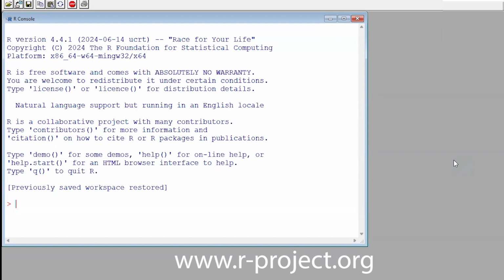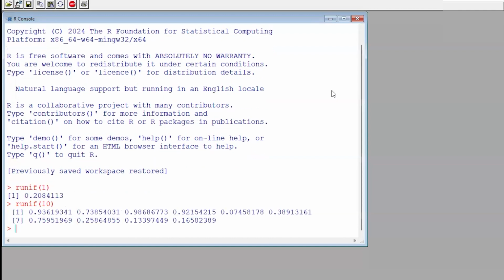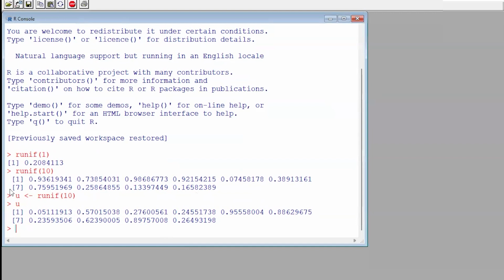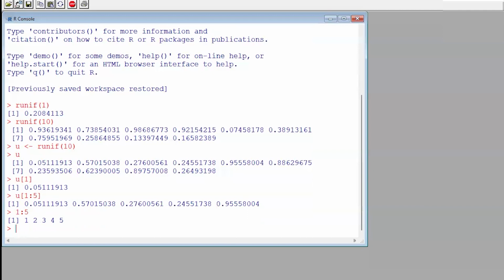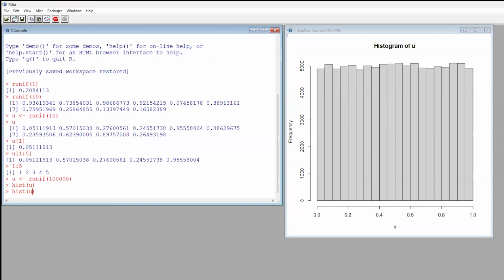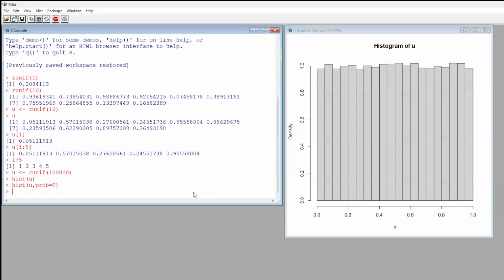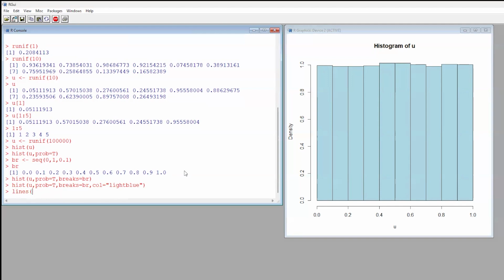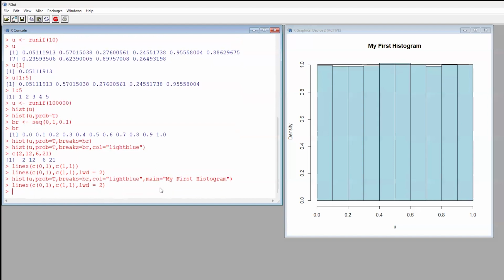R for Monte Carlo Methods: A Histogram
This is a **very** basic intro to R and histograms that is best viewed between Lessons 2 and 3 of